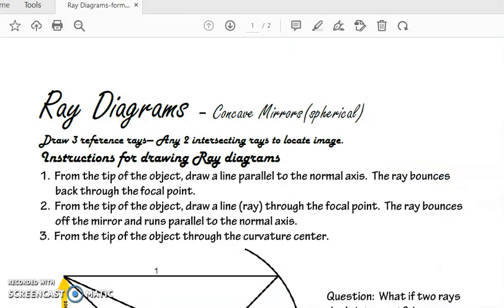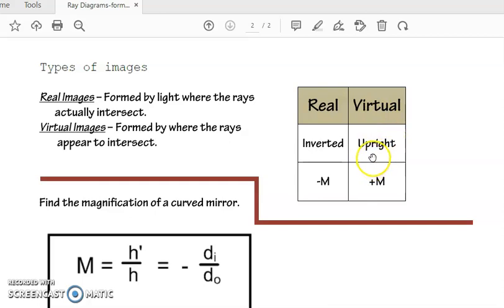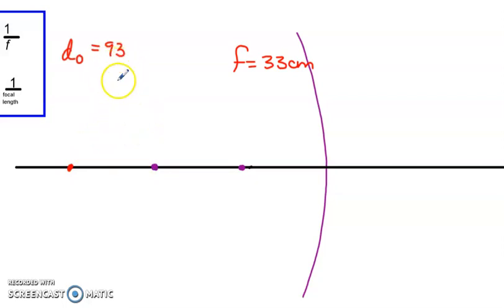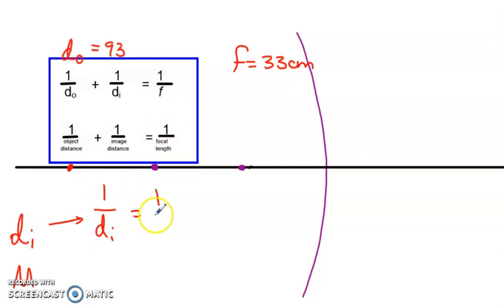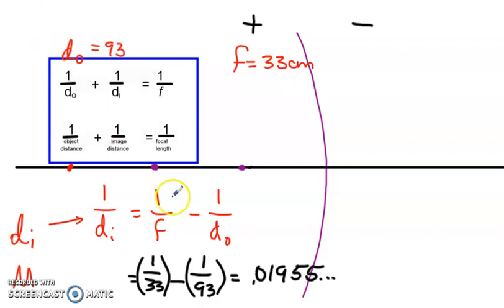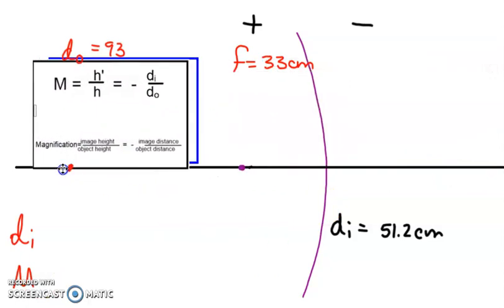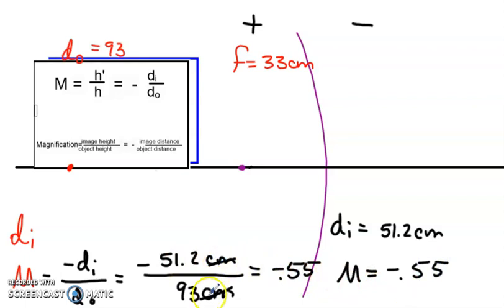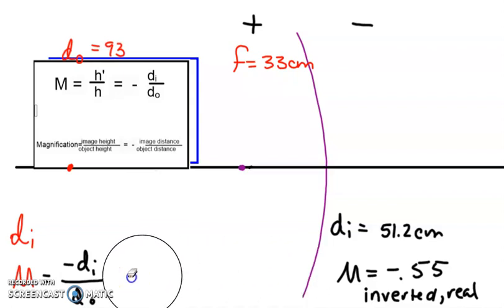Curved Mirror Prob 5 6 #2